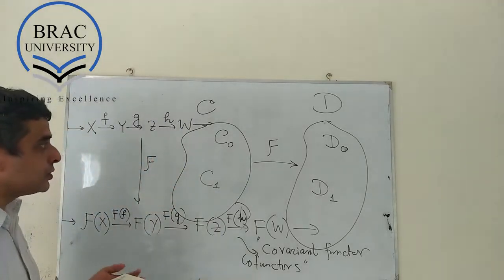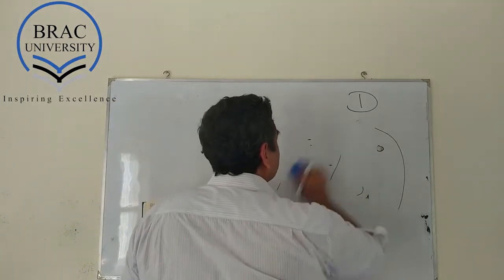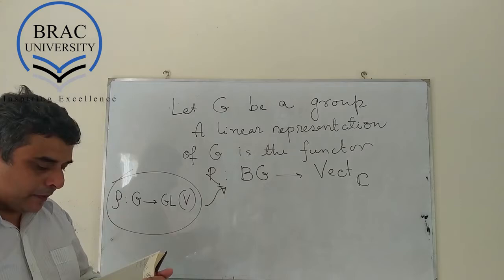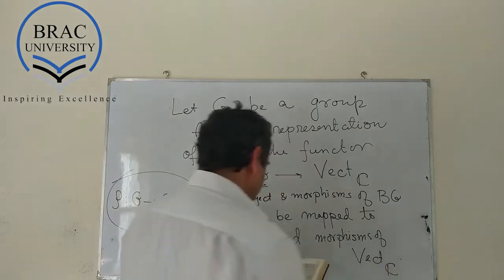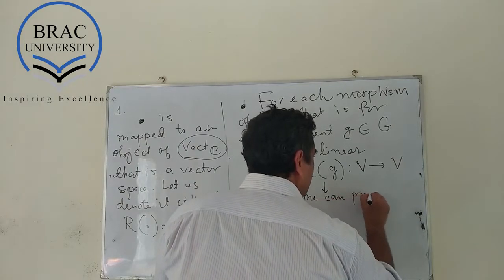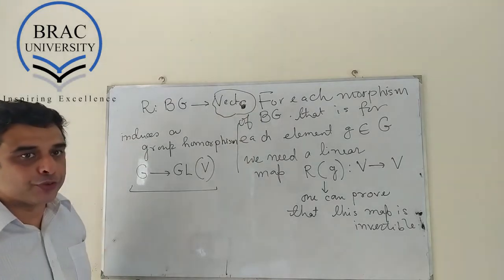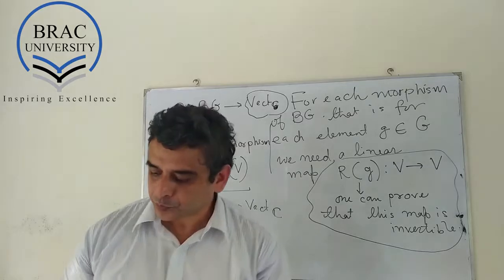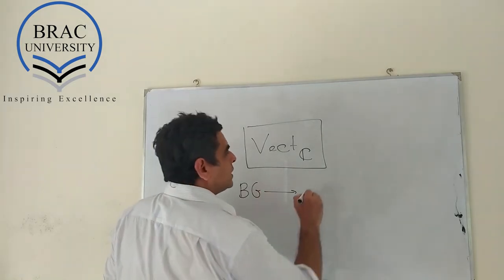Category Theory: Motivation Part 3